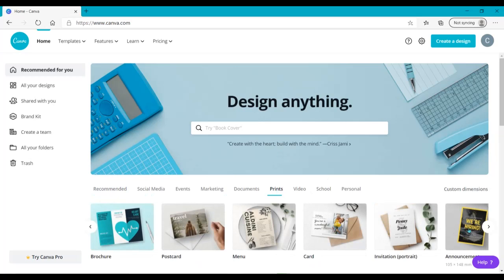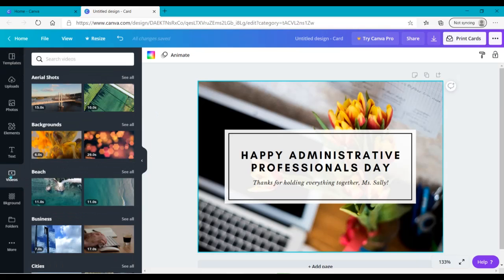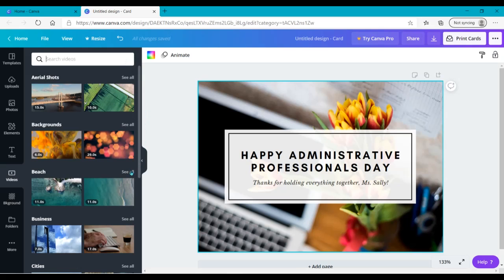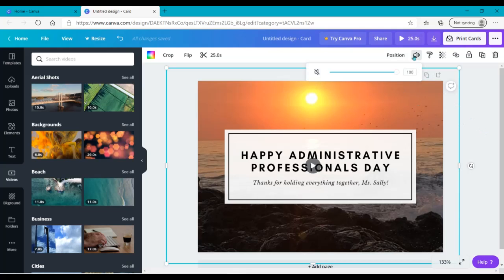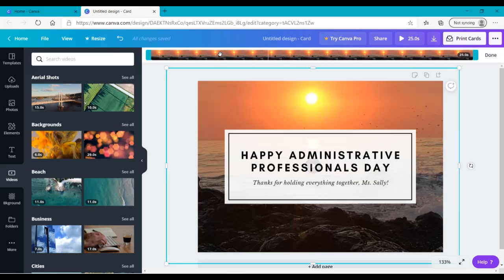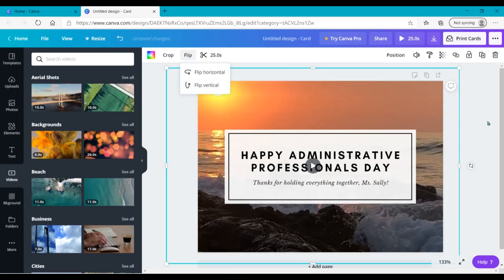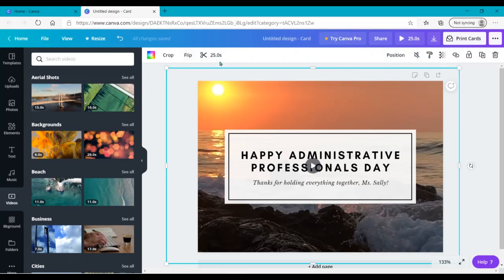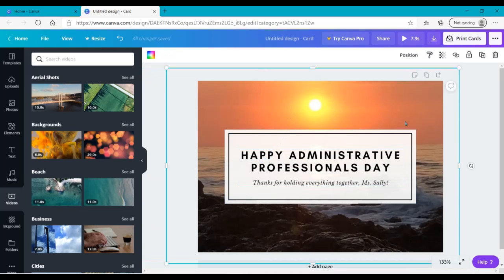Course1 Ep.6 Canva Video & Music - RFM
In this video I explained how to use Video &amp; Music.